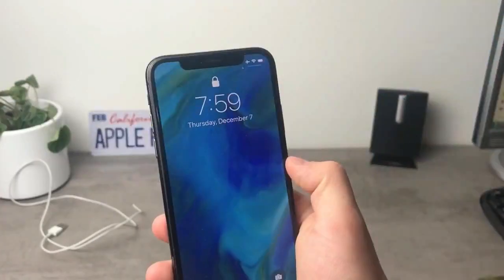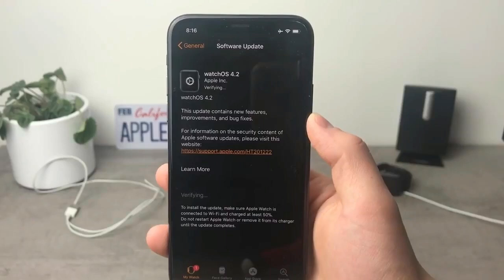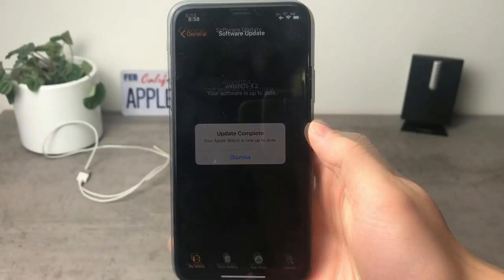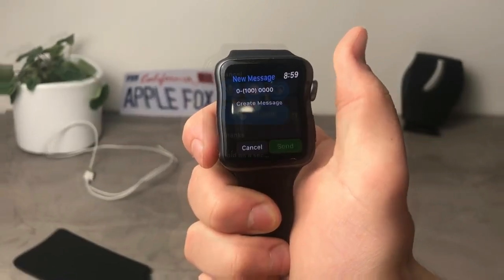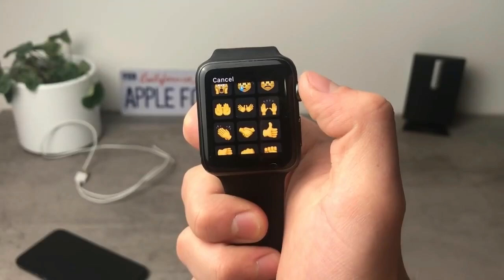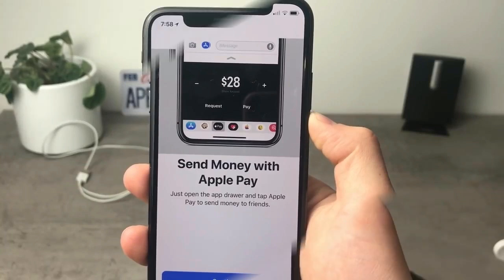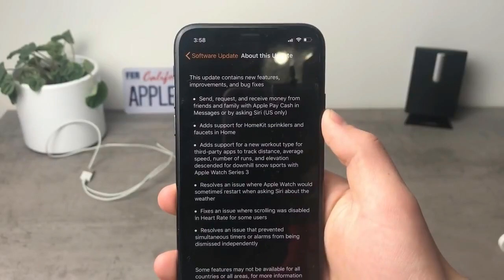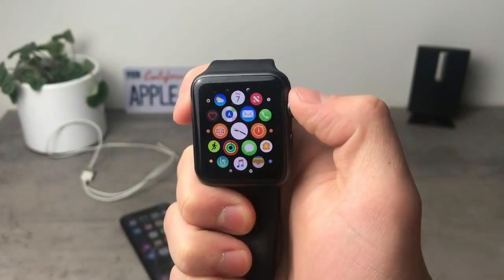[AMAZING] WatchOS 4.2 Released - All You Need to Know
So there is another variant of the Watchos - 4.2 accessible for my apple watch arrangement 1. Which presents Apple Pay Cash utilizing imessage. You'll discover what's new. the majority of the progressions. new highlights. Furthermore, on the grounds that it isn't the beta, you can download it at the present time.